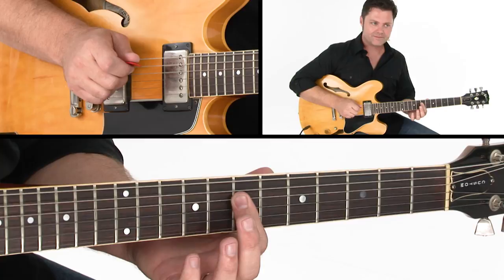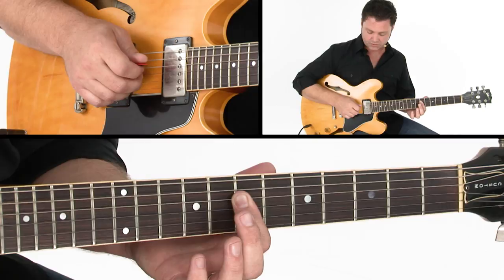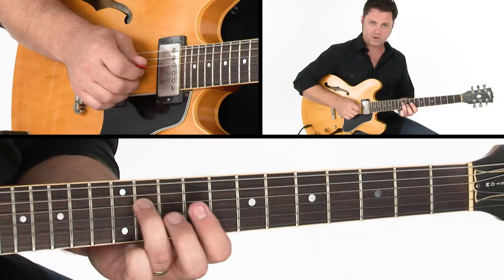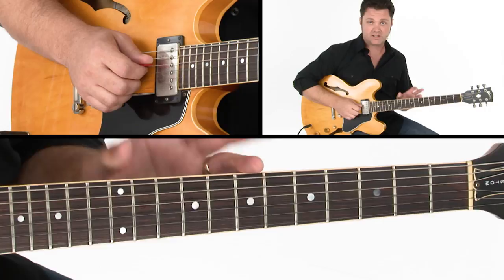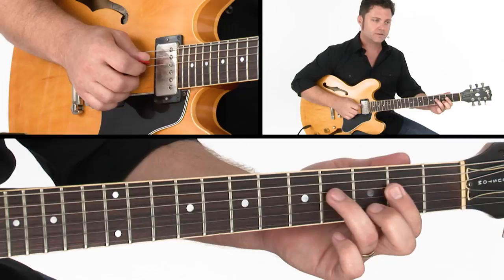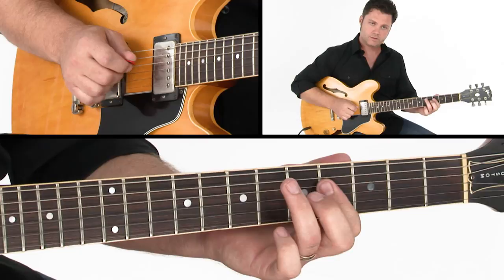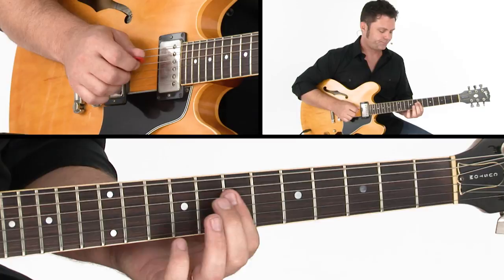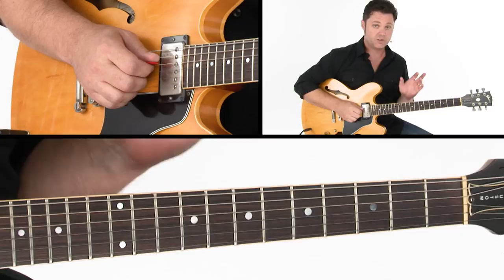Soul Rhythm Guitar Lesson - Marv's Thang Breakdown - James Hogan